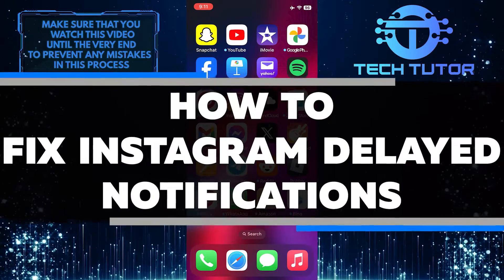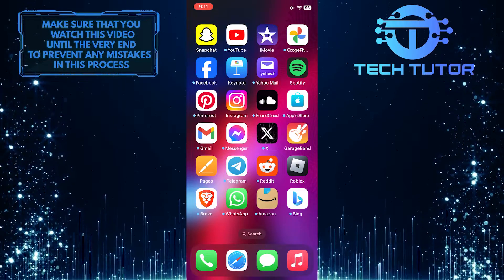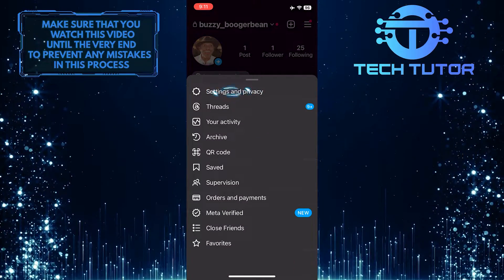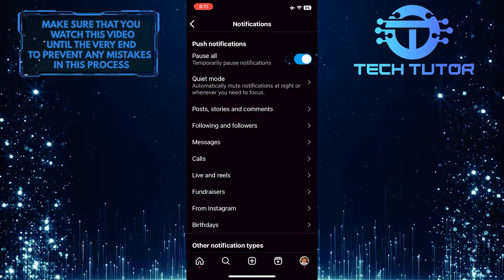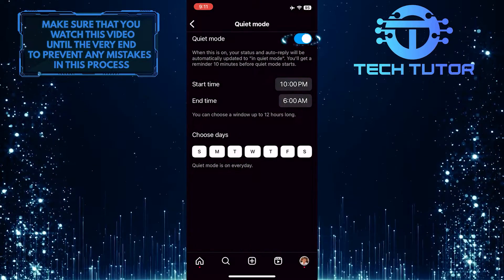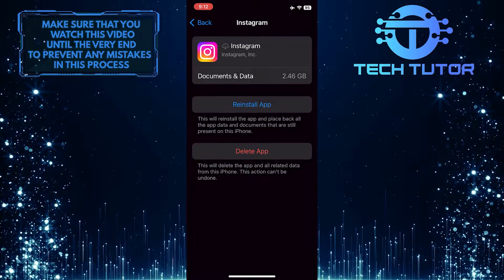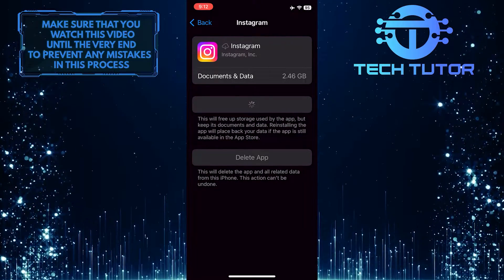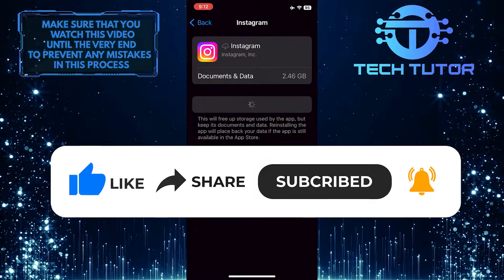How To Fix Instagram Delayed Notifications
In this short tutorial, we will show you how to fix delayed notifications on Instagram. Many users have been experiencing this problem, where they're not getting notified about new posts, messages, or other activities in a timely manner. It can be frustrating to miss out on important updates from friends and accounts you follow. But don't worry; fixing this issue is pretty simple.